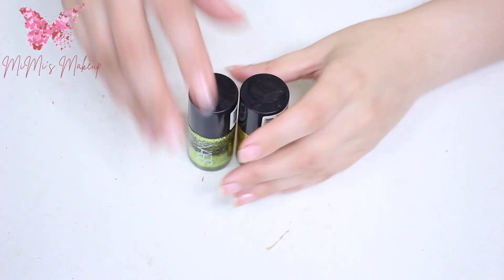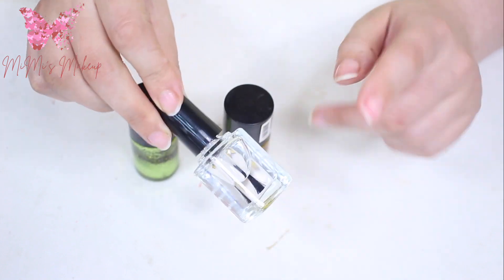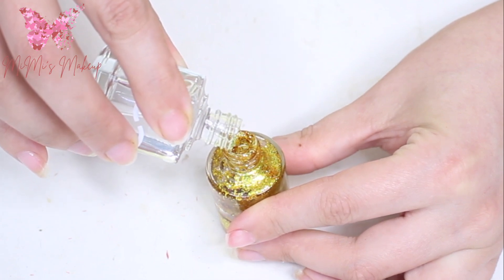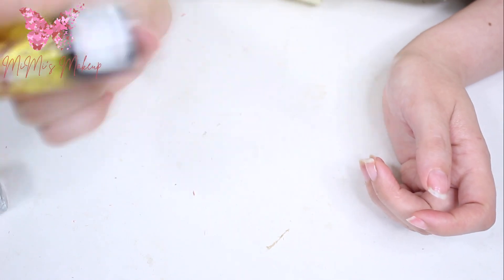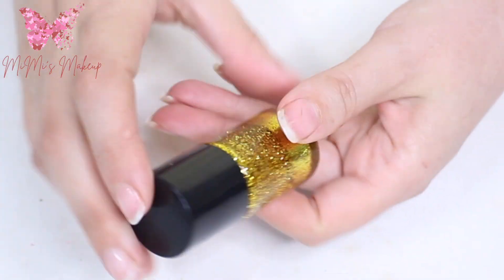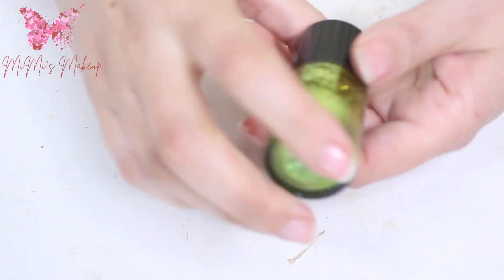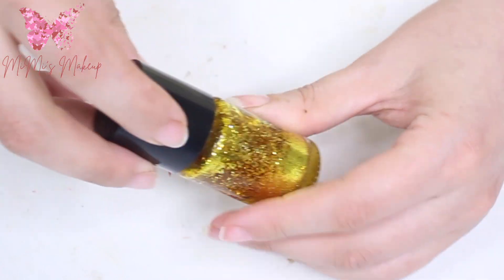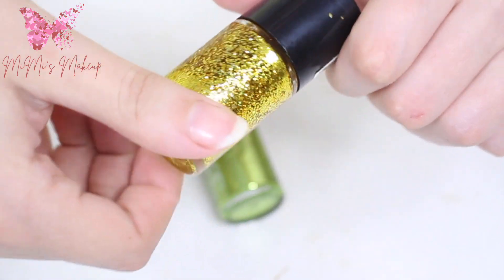🇺🇸 DIY : How to Revive Glitter Nail Polish Again